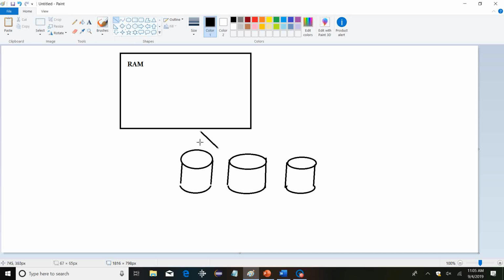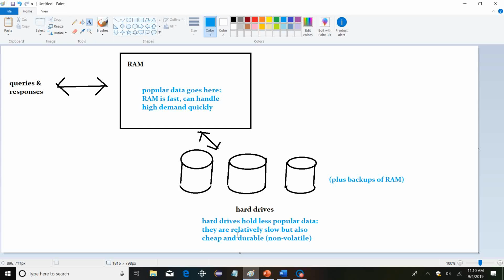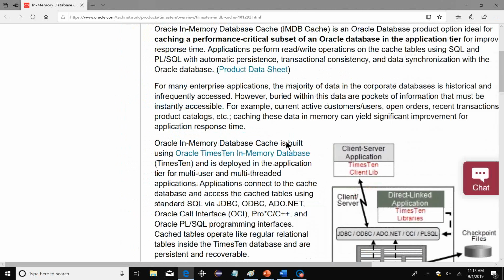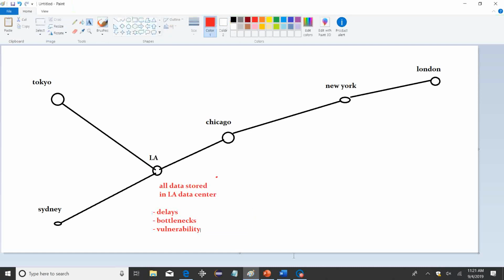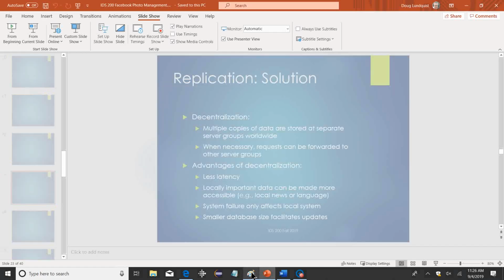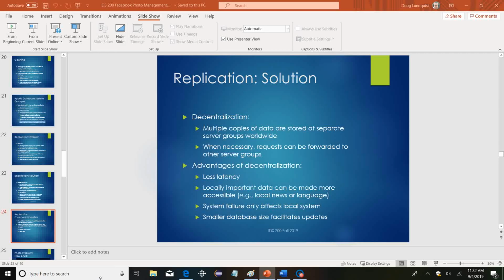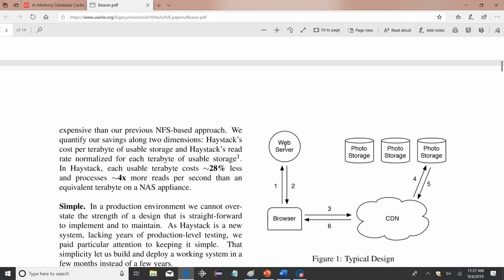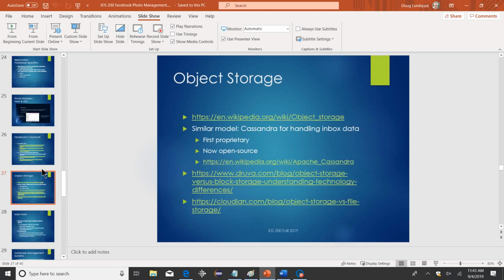IDS 200 Fall 2019 Facebook: Photo Management pt. 3